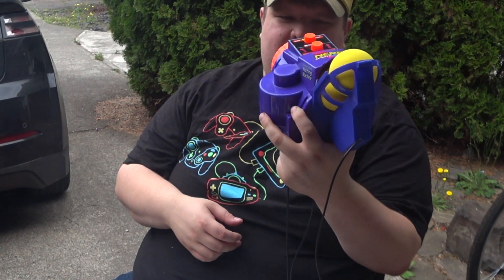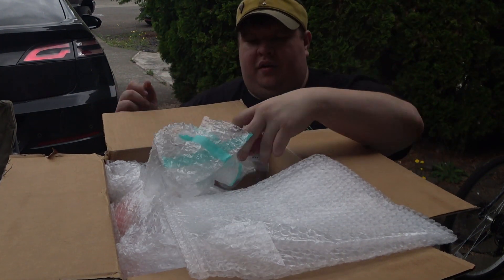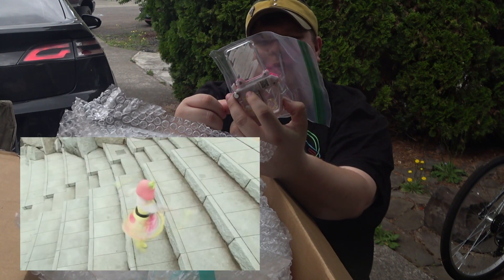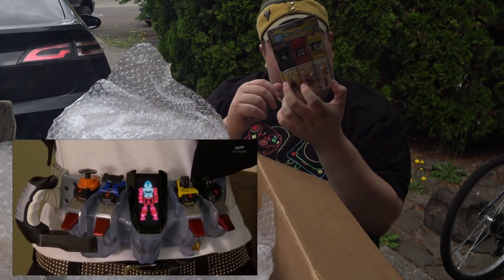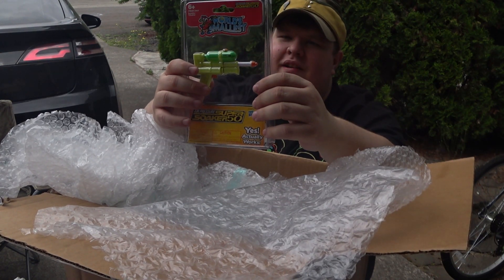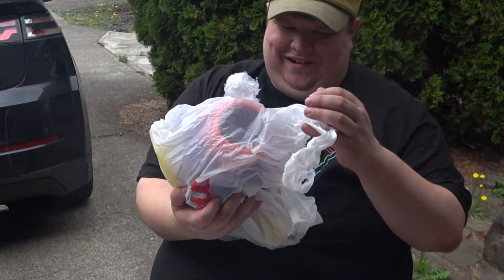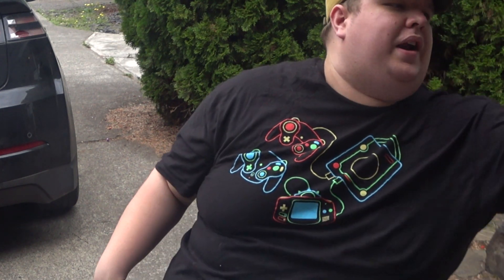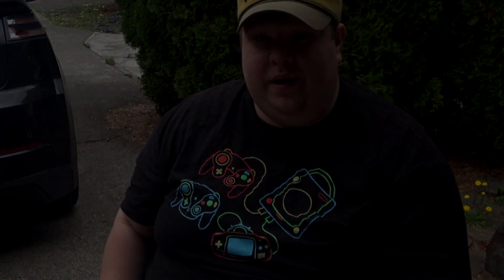Absolutely EPIC Birthday Present from Soundboard! (Nerf/Kamen Rider) | Walcom S7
Soundboard had been saying I was going to receive a package for a few months now, but nothing could have prepared me for this. Not only did he give me a bunch of stuff to decorate my little Kamen Rider collection with, but he also gave me some blasters I had never seen before... and one has given me a huge new idea. It's a messy video, but it was an epic box!

WALCOMS7
1673 S. Market Blvd #10022